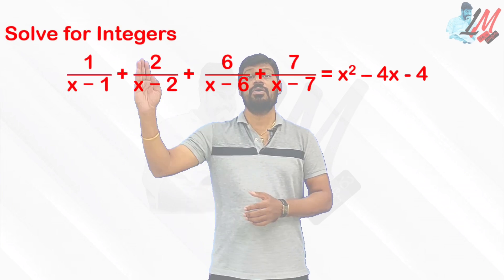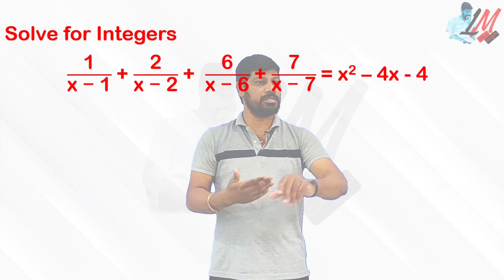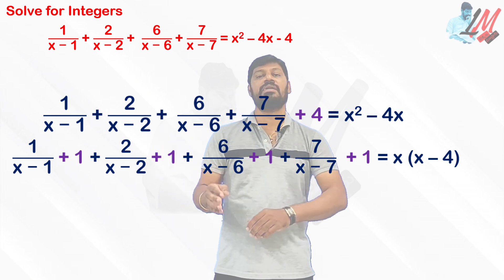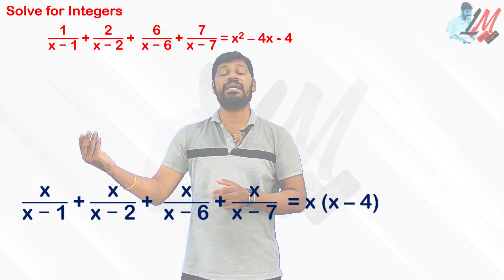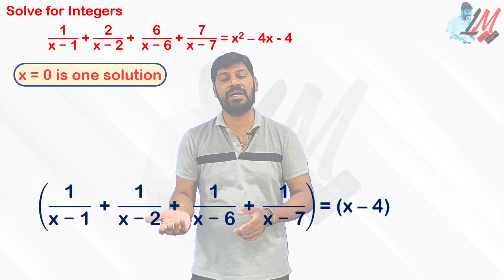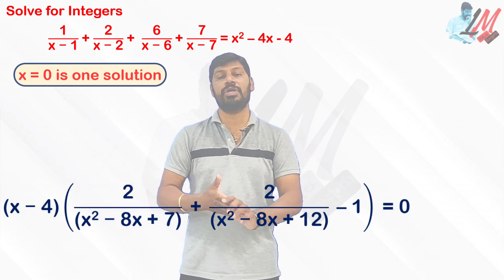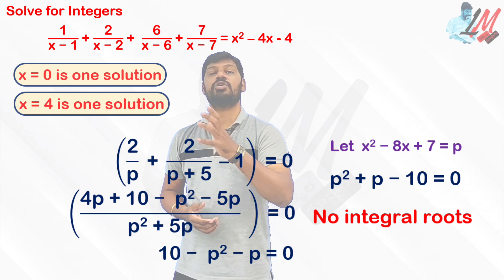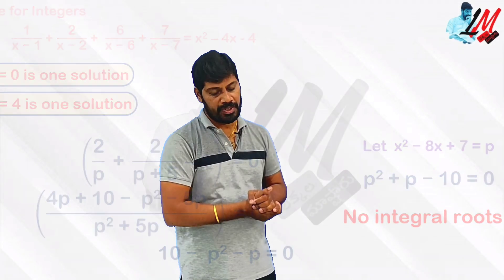An Interesting Problem of Algebra - LM 398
Olympiad Maths
Olympiad Geometry
Geometry Problems
Menelaus Theorem
Cevas Theorem
Problems on Menelaus Theorem
Non routine problems
Solving Equations